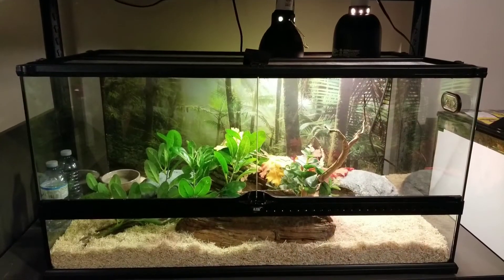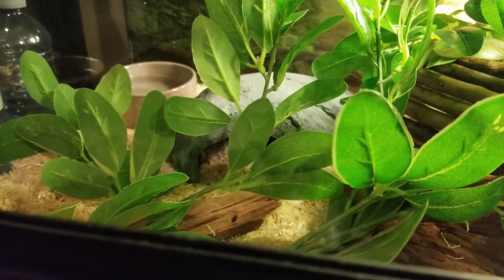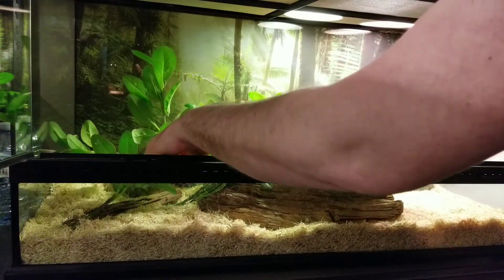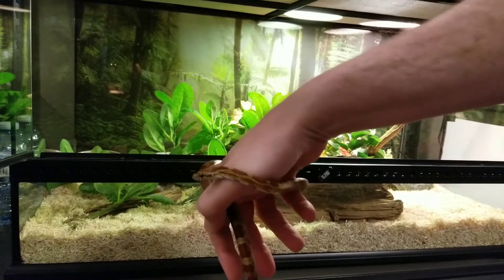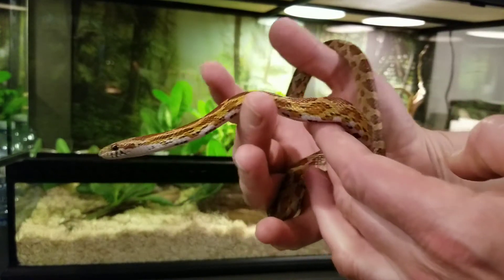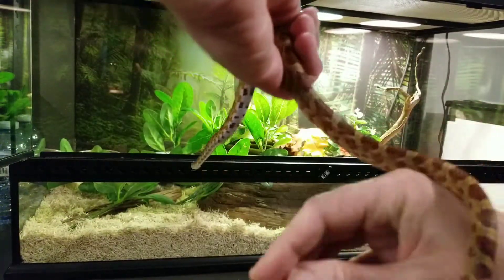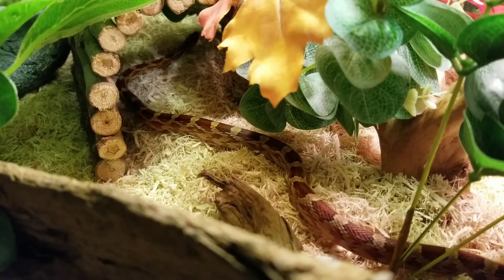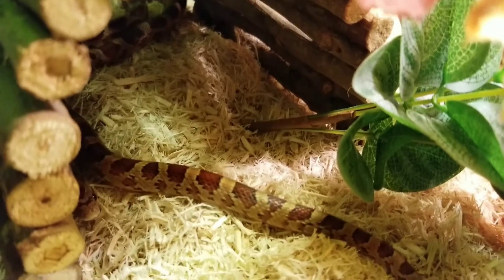Another new cornsnake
A quick look at my new addition, yes another cornsnake